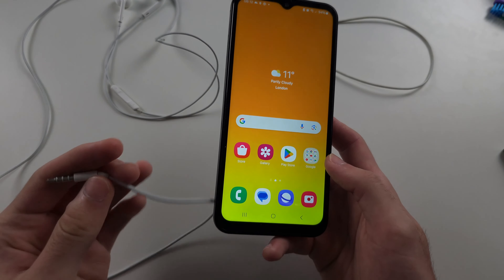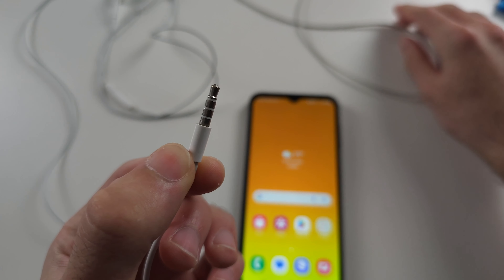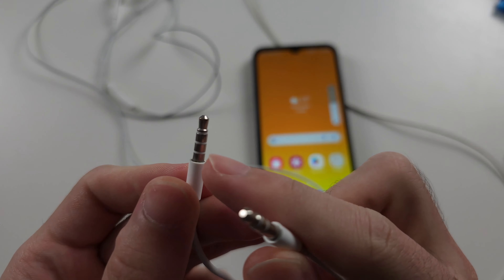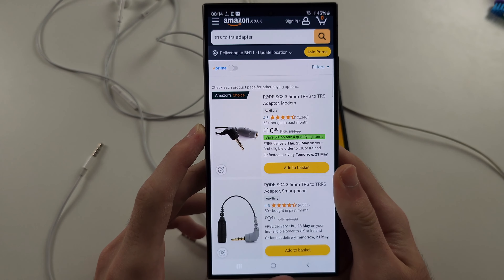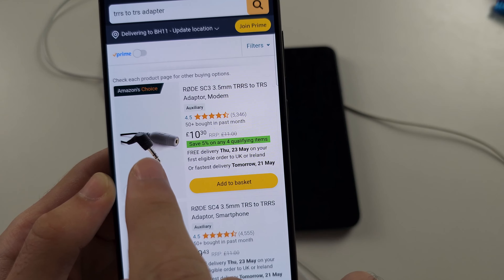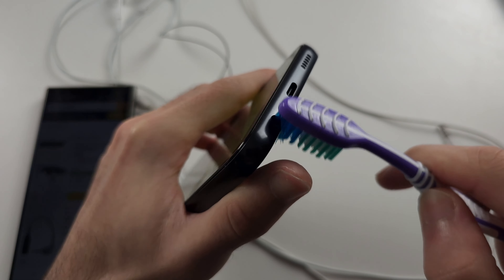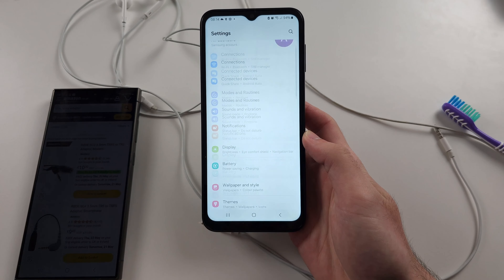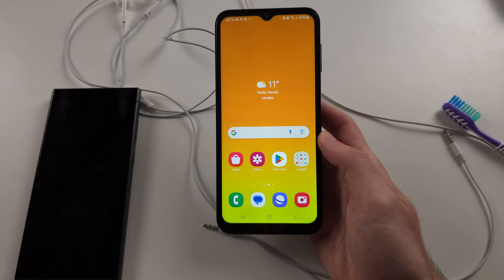Samsung Galaxy A14 Wired Headphones Not Working? SOLVED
Welcome to our troubleshooting guide for fixing wired headphones not working on your Samsung Galaxy A14! In this video, we’ll cover the common issues that cause your headphones to stop working and provide step-by-step solutions to get your audio back. Whether it’s a hardware problem, a software glitch, or an issue with settings, we’ve got you covered. Follow along to solve your Galaxy A14 headphone issues quickly and easily.